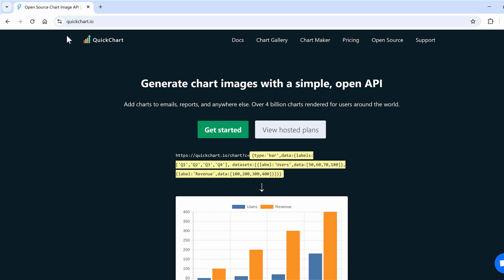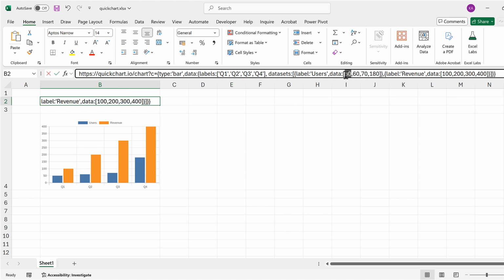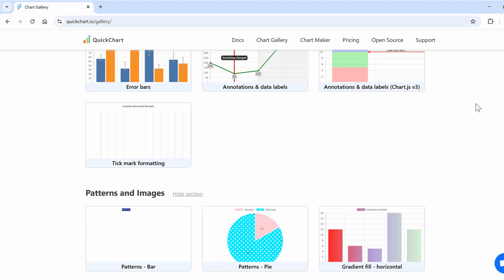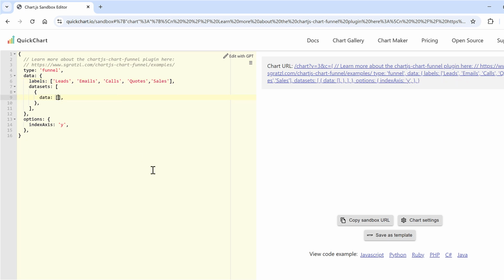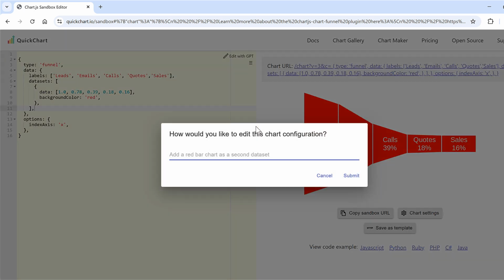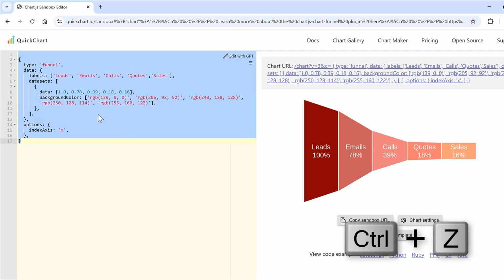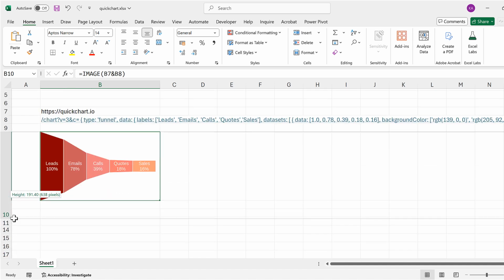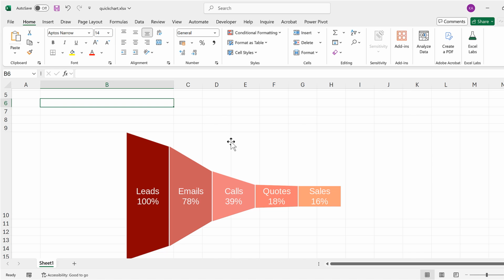How to use quickchart.io to make charts that aren't available in excel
=IMAGE(B7&B8)
/chart?v=3&c= { type: 'funnel', data: { labels: ['Leads', 'Emails', 'Calls', 'Quotes','Sales'], datasets: [ { data: [1.0, 0.78, 0.39, 0.18, 0.16], backgroundColor: ['rgb(139, 0, 0)', 'rgb(205, 92, 92)', 'rgb(240, 128, 128)', 'rgb(250, 128, 114)', 'rgb(255, 160, 122)'], }, ], }, options: { indexAxis: 'x', }, }